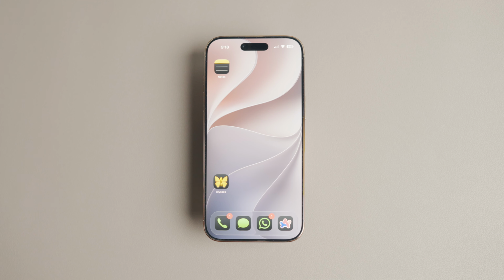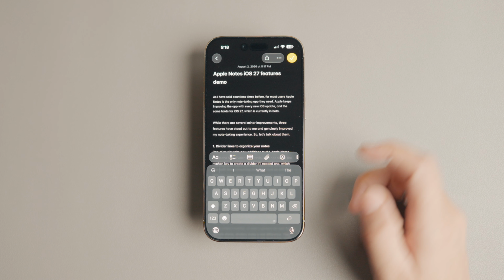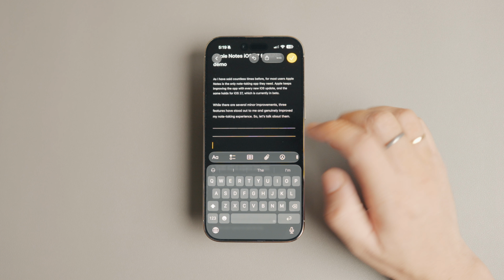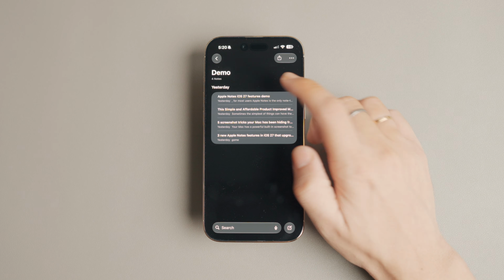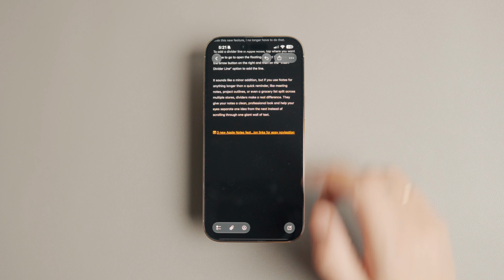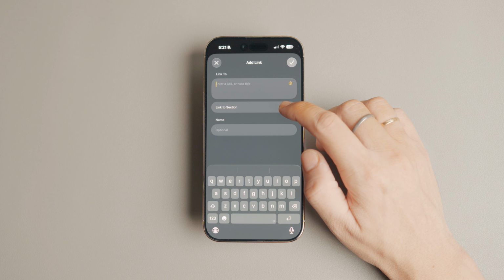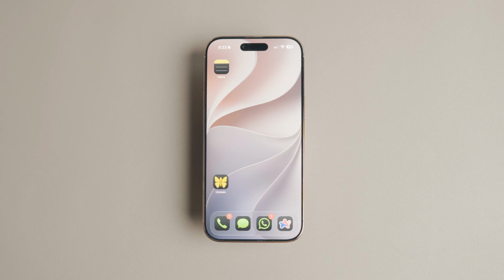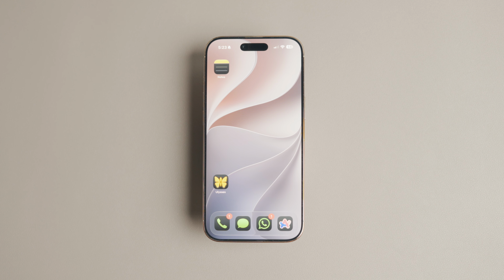3 Apple Notes Features in iOS 27 I Can't Live Without!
iOS 27 quietly upgrades Apple Notes with divider lines, section links, and Markdown copy-paste. Here's how each feature makes note-taking faster.

🎥 Our Kit and tools:
Wireless charging station
CalDigit USB-C Docking Station

Hey! If you buy something, I might make a little cash, at no extra cost to you. I appreciate the support!

📖 CHAPTERS 📖
00:00 Introduction
00:25 How to use divider lines in Apple Notes
01:21 How to create section links in Apple Notes
03:03 Markdown copy and paste suppor